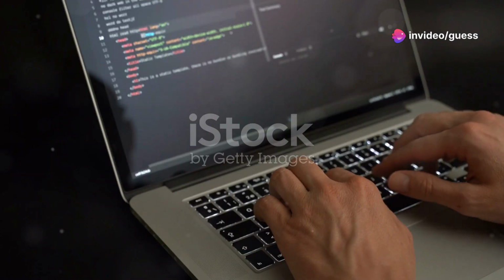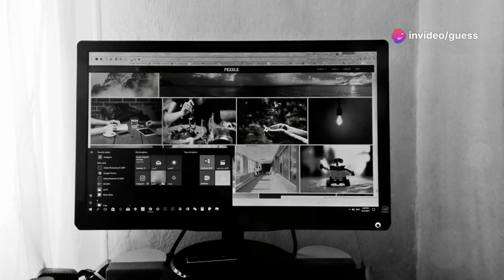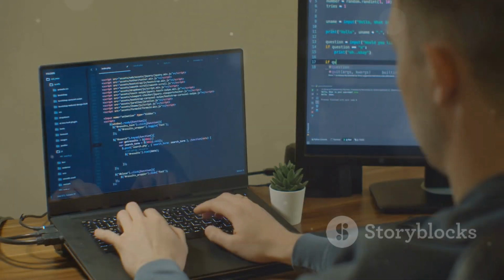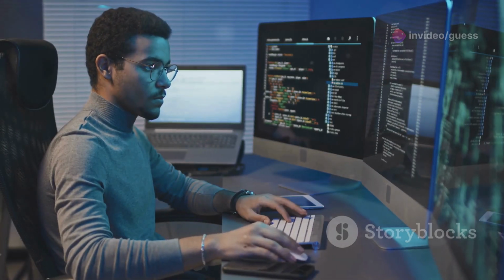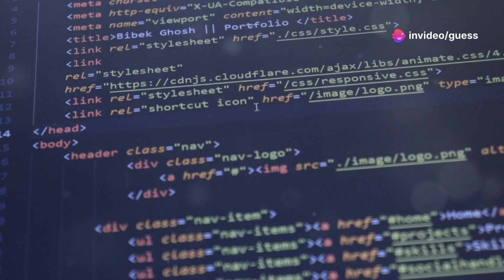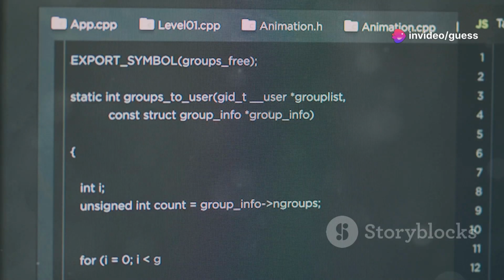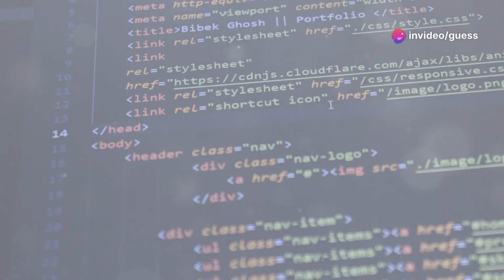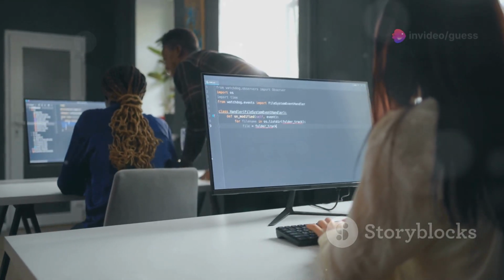5 MIND-BLOWING 🤯🤯 things to stop when writing CSS code